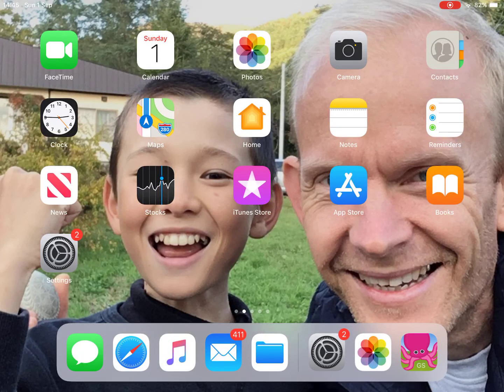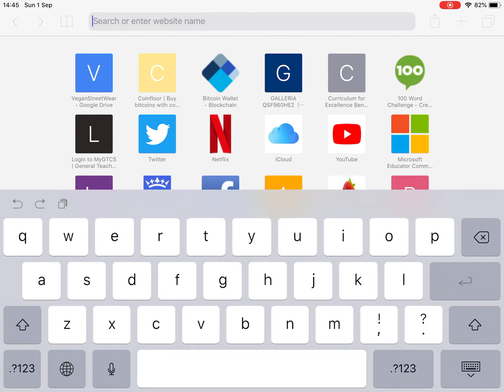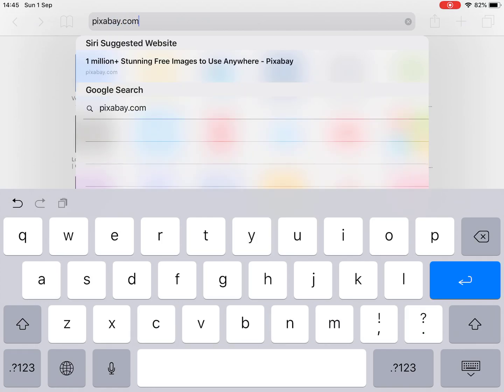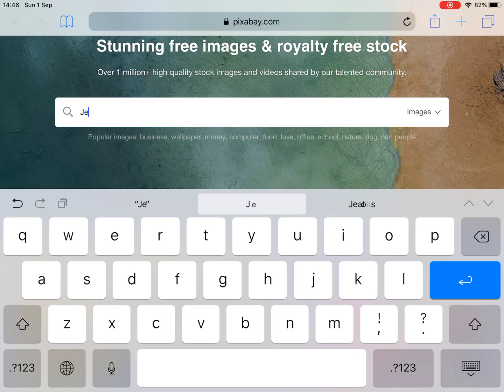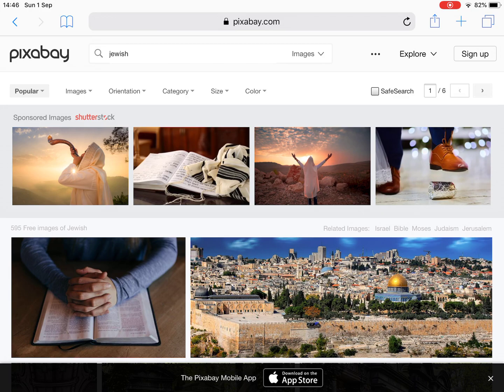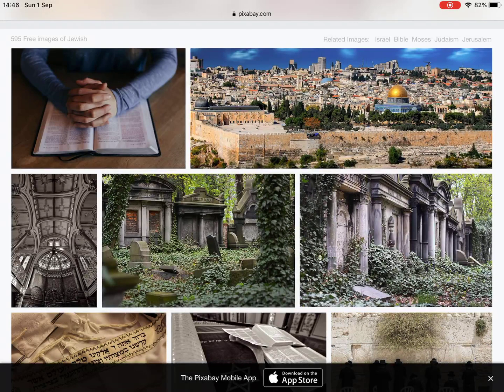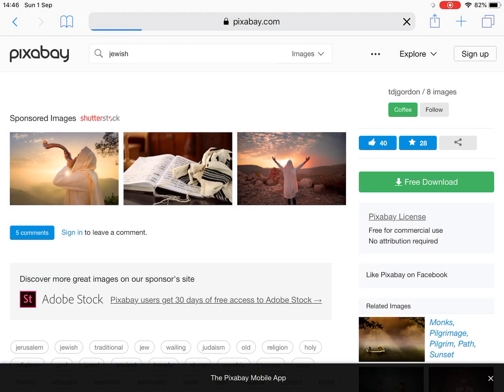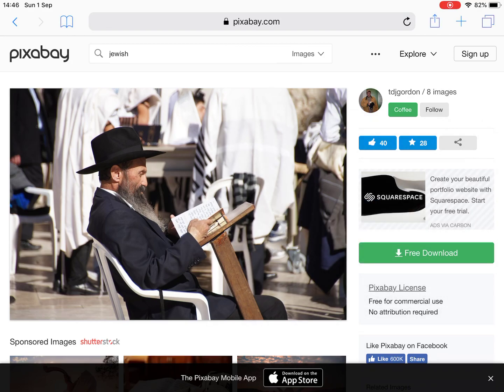Tutorial - How to Download images to from pixabay.com to iPad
Mr Cowan demonstrates how to download images from the pixabay.com website to iPad